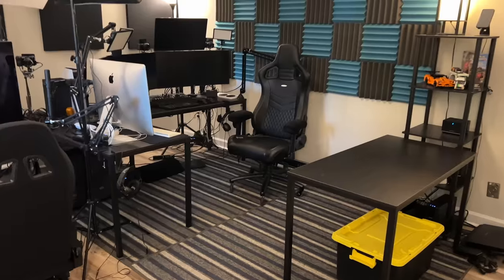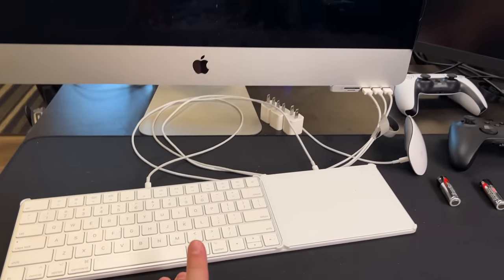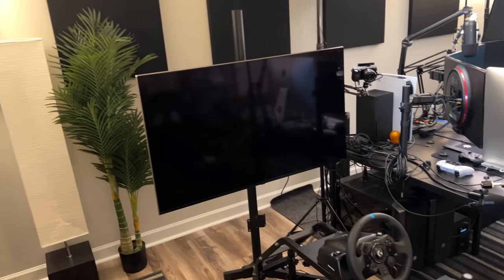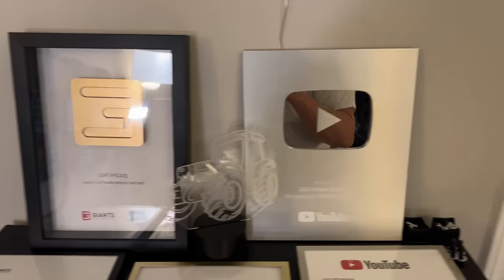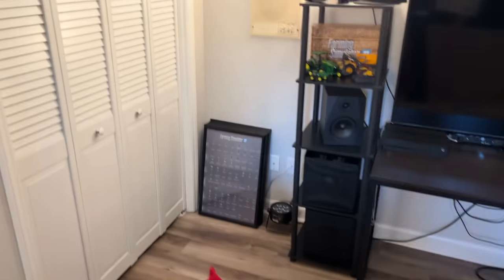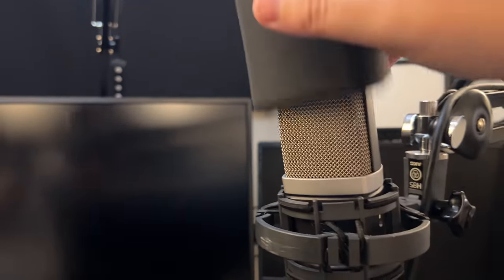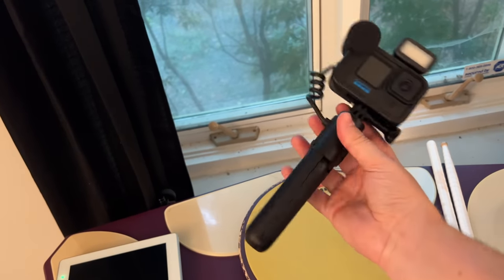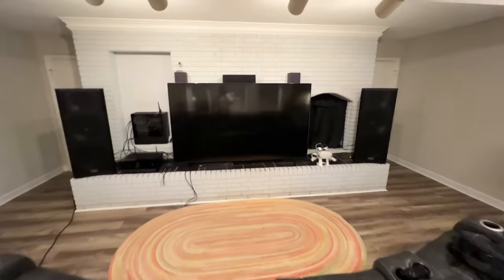DjGoHam Studio Tour 2022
0:00 - Intro
0:42 - Overview
1:09 - Studio
10:41 - Office
16:44 - Storage
17:58 - Gameroom
18:26 - Movie Room
20:28 - Outro

Gaming PC
- CPU - Intel i9 10900K
- GPU - EVGA RTX 3090 FTW3 Ultra Gaming
- Ram - Corsair Vengeance RGB Pro 128GB DDR4 3200MHz C16 (4x32)
- Storage - 2x WD Black 1TB M.2 TVMe
- Motherboard - Gigabyte Z490 Aorus Master
- PSU - EVGA SuperNova 1000 P2 Modular 80+ Platinum
- Case - Cooler Master MasterCase H500 ATX Mid-Tower
- Monitor - LG 27GN950-B 4K 144Hz
- Chair - NobleChairs Epic Real Leather
Streaming PC
- CPU - AMD Ryzen 9 3900X
- GPU - Gigabyte RTX 2080 Ti Gaming OC
- Ram - Corsair Vengeance LPX 64GB DDR4 3200MHz C16 (4x16)
- Storage - WD Blue 1TB M.2 &
- Motherboard - Gigabyte X570 Aorus Master
- PSU - EVGA SuperNova 750 Ga Modular 80+ Gold
- Main Monitor - LG 34UC98G-B 1080p 144Hz
- Second Monitor - LC 24GN650-B 1080p 144Hz
- Keyboard - Logitech G915 TKL Wireless
- Cameras - 2x Sony A5100, 1x Sony A6100, Elgato FaceCam
- Capture Cards - Elgato 4k 60Mk2, Elgato CamLink Pro, 2x Elgato HD60S+
- Headphones - Plantronics RIG 400
- Light Panels - Suppon L122T
- Light Boxes - Neewer 2.4G LED Softbox
News PC
- CPU - AMD Ryzen 7 2700X
- GPU - Nvidia 2070 Super Founders Edition
- Ram - Corsair Vengeance LPX 32GB DDR4 3000MHz C15 (4x8)
- Storage - WD Blue 500GB M.2 &
- Motherboard - Gigabyte X470 Aorus Ultra Gaming
- PSU - Cooler Master MasterWatt 750 Semi-Modular 80+ Bronze
- Keyboard - Logitech G915 Wireless
- Lense - Sigma 16mm F1.4 DN
- Capture Card - Elgato CamLink 4K
- Studio Monitors - Yamaha HS5 & HS8S
- Headphones - SteelSeries Arctis Pro Wireless
- Chair - NobleChairs Epic PU Hybrid Leather
Theater PC
- CPU - Intel i7 10700K
- GPU - EVGA RTX 3080 Ti FTW3 Ultra Gaming
- Ram - Corsair Vengeance RGB SL 32GB DDR4 3200MHz C16 (4x8)
- Storage - WD Black 1TB M.2 TVMe
- Motherboard - Gigabyte Z490 Aorus Ultra
- PSU - EVGA SuperNova 1000 G2 Modular 80+ Gold
- Case - CoolerMaster MasterBox NR600 ATX Mid-Tower
- Mouse - Logitech G502
Mac Studio 2022
- CPU - M1 Max 10 Core
- GPU - 32 Core
- Ram - 64GB Unified
- Storage - 1TB SSD
- Monitors - 2x LG 27UP850-W 4x 60Hz
- Keyboard - Magic Keyboard
- Mouse - Magic Mouse
- Mouse 2 - Logitech G502 Special Edition
- Trackpad - Magic Trackpad
- Interface - Motu M4
- Microphone - Shure KSM 27
- Headphones - AIAIAI Custom
iMac 2019 Retina 5K
- CPU - Intel i9
- GPU - Radeon Pro 580X
- Keyboard - Magic Keyboard
- Mouse - Magic Mouse
- Trackpad - Magic Trackpad
- Capture Card - Elgato HD60S
Consoles
- Xbox Series X
- PS5
- Monitor - LG 27GN850-B 1440p 144Hz
- TV - LG 49Nano85UNA 4K 120Hz
- Racing Setup - Maranda Racing Sim Cockpit
- Wheel - Logitech G923 PlayStation Version
- Headphones - Plantronics AKG 600
Gameroom
- TV - LG 75NANO85UNA 4K 120Hz
Movie Room
- TV - LG 86NANO90UPA 4K 120Hz
- Receiver - Yamaha RX-A4A Avantage 7.1
- DJ Speakers - 2x QSC KW 153